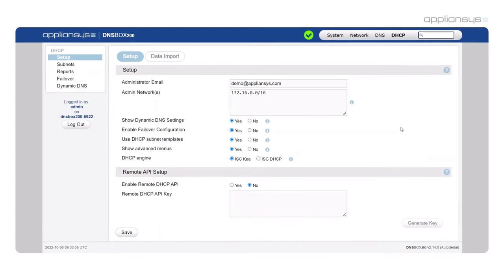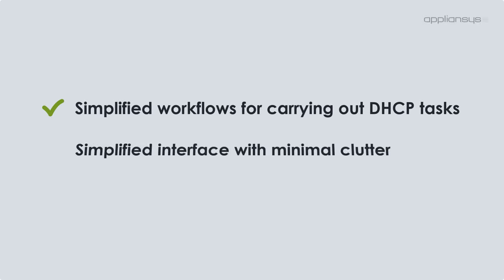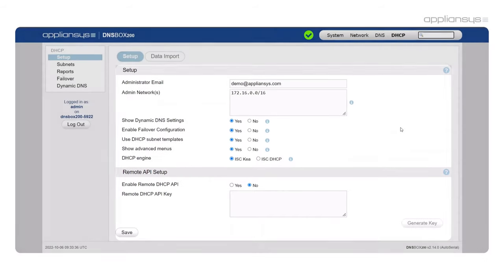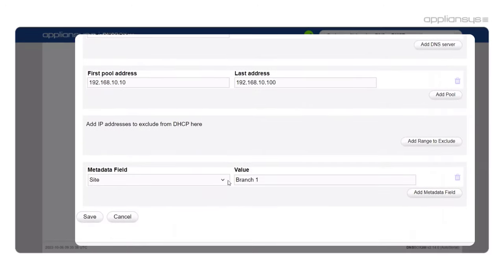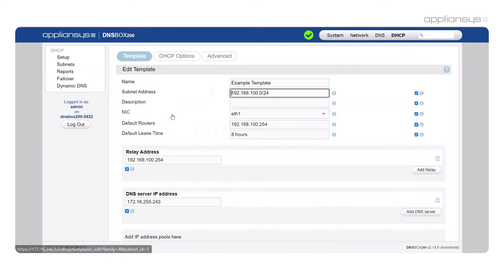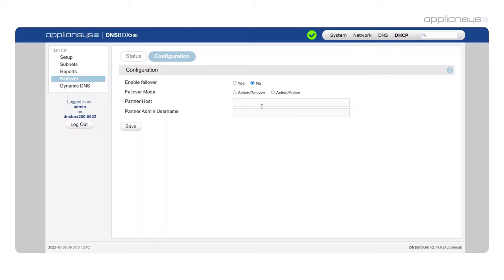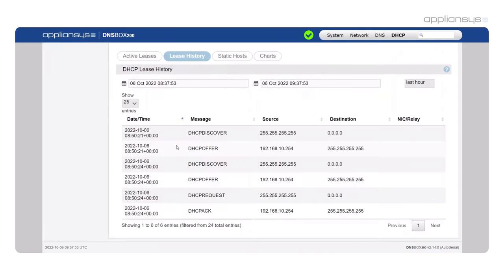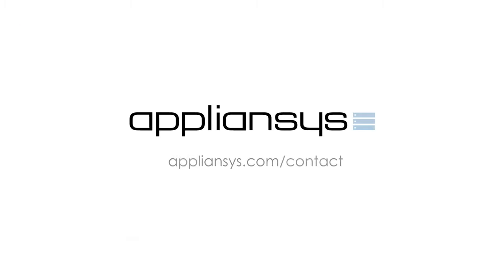DNSBOX - DHCP Demo